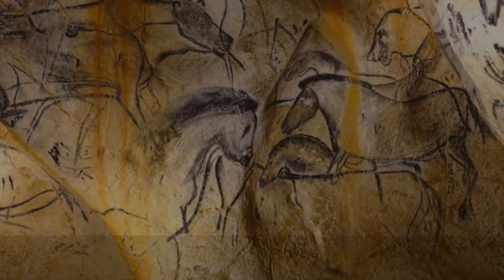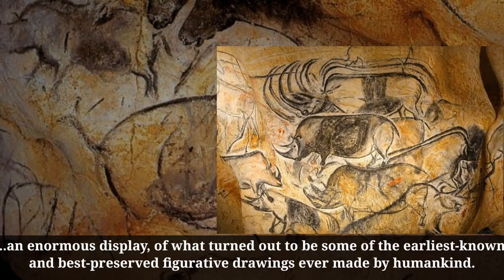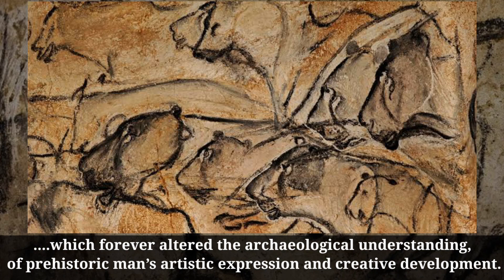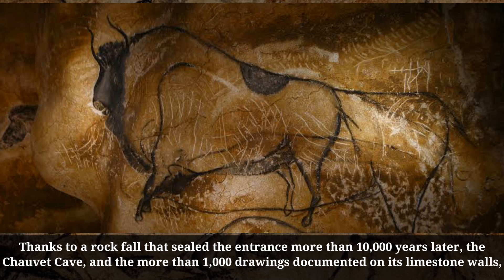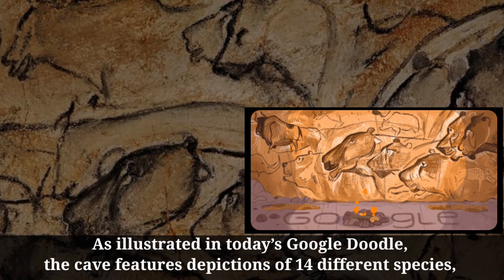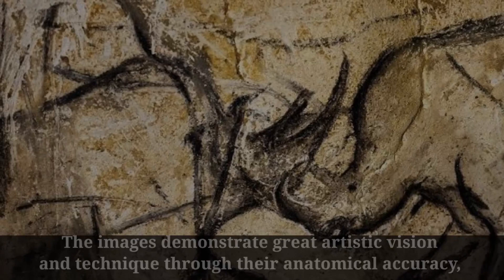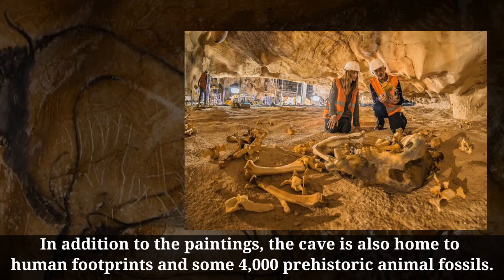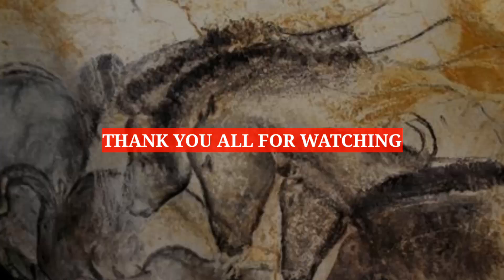Grotte Chauvet Discovery | Google Doodle celebrates the 26th anniversary on the discovery of Chauvet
On 18 December, 1994, three speleologists (cave specialists) by the name of Jean-Marie Chauvet, Éliette Brunel, and Christian Hillaire, were exploring in the Ardèche region of southern France, when they happened upon something remarkable: an enormous display, of what turned out to be some of the earliest-known and best-preserved figurative drawings ever made by humankind.

Today’s Google Doodle celebrates this groundbreaking discovery, now known as Grotte Chauvet (French for Chauvet Cave), which forever altered the archaeological understanding, of prehistoric man’s artistic expression and creative development.

Through carbon dating, the extraordinary drawings have been traced back to the Aurignacian period over 30,000 years ago.

Thanks to a rock fall that sealed the entrance more than 10,000 years later, the Chauvet Cave, and the more than 1,000 drawings documented on its limestone walls, then remained untouched, preserved for millennia in pristine quality.

As illustrated in today’s Google Doodle, the cave features depictions of 14 different species, from horses and lions to dangerous prehistoric creatures like the long-extinct wooly rhinoceros and mammoth.

The deepest gallery, features representations of the human body, while other walls display abstract series of red dots.

The images demonstrate great artistic vision and technique through their anatomical accuracy, illusion of depth and movement, masterful use of colors, and skillful combination of both painting and engraving.

In addition to the paintings, the cave is also home to human footprints.